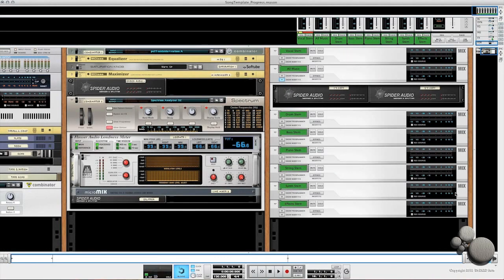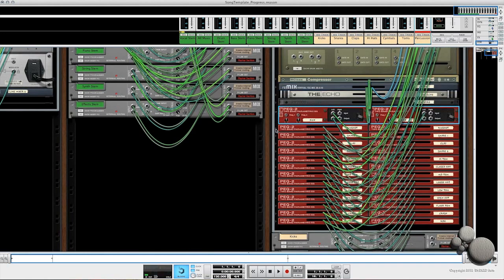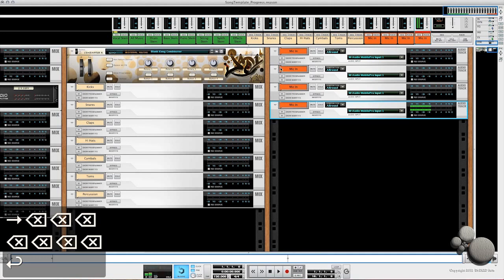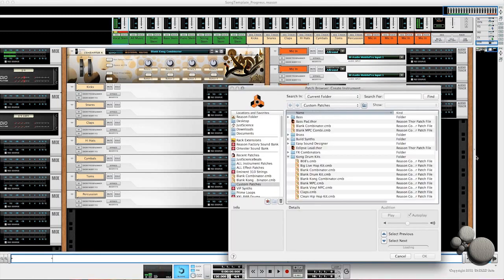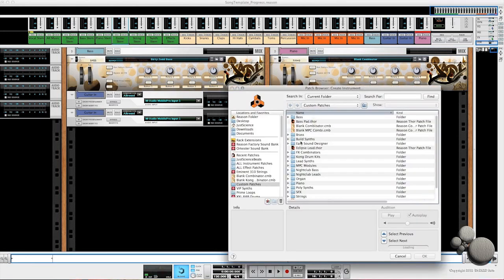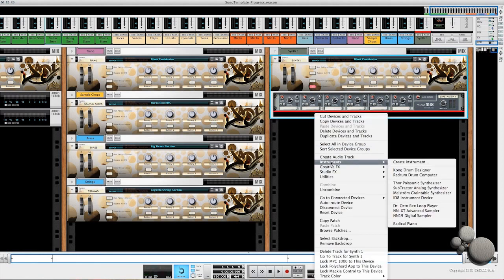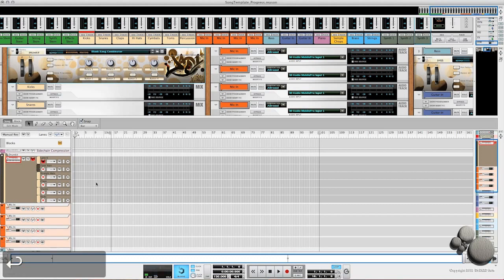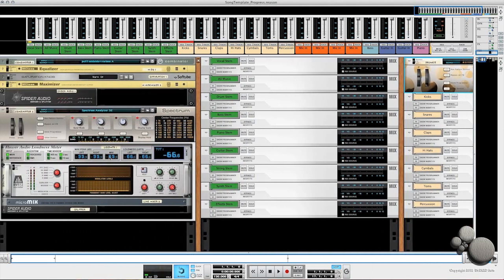REASON 6: Perfect Song Template, pt. 2 - J.Sci - Xtra2Rest, Ep.4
- Build the Perfect Song Starter Template in Reason 5, 6, & 6.5 in this episode of J.Sci's "Extra2Rest Video Training Series".